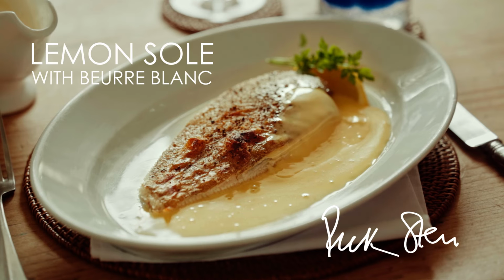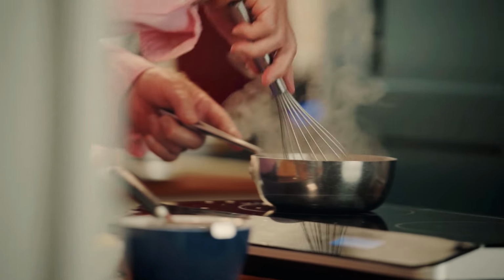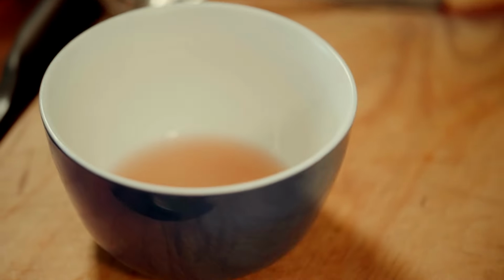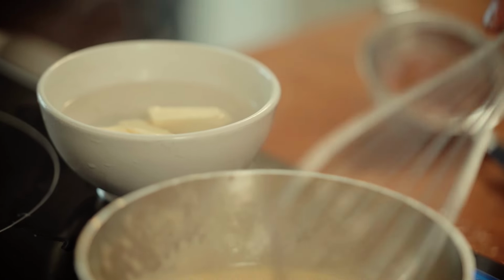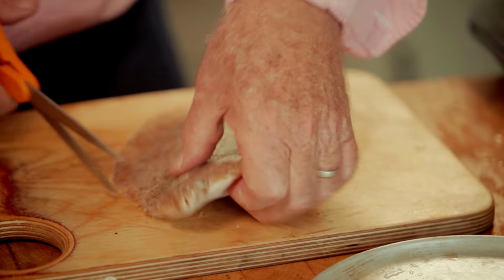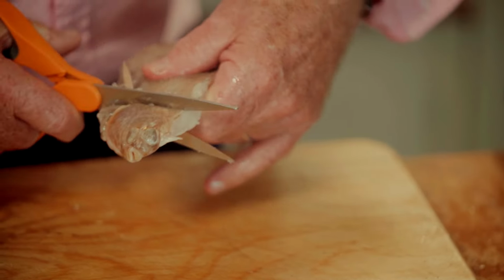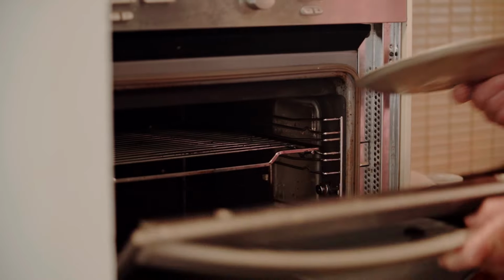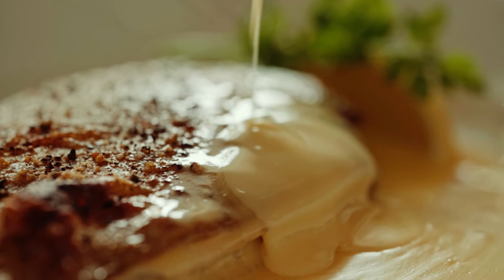How to Cook Lemon Sole with Beurre Blanc | Rick Stein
In this video, Rick shows you how to make the classic French butter sauce, beurre blanc, and pairs it with one of his favourite fish - lemon sole.